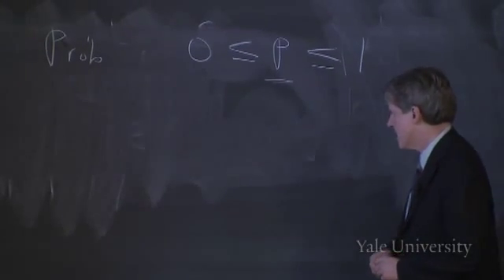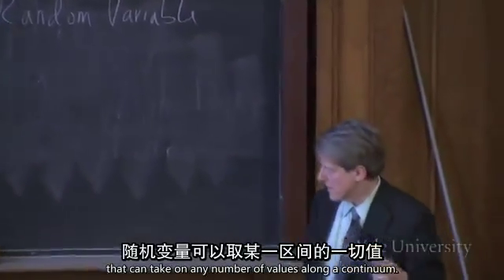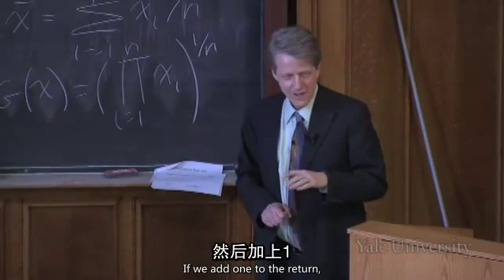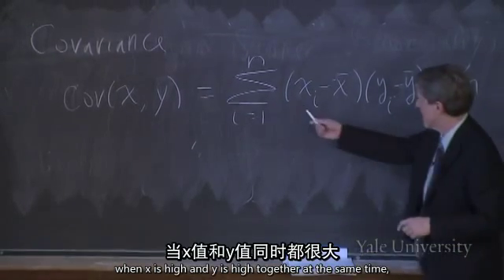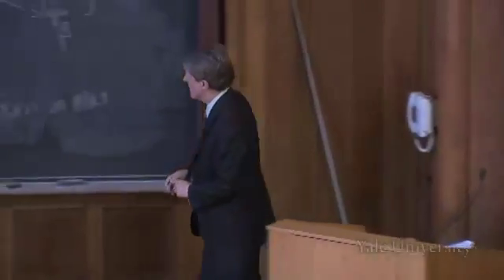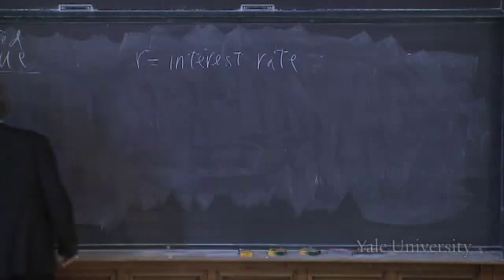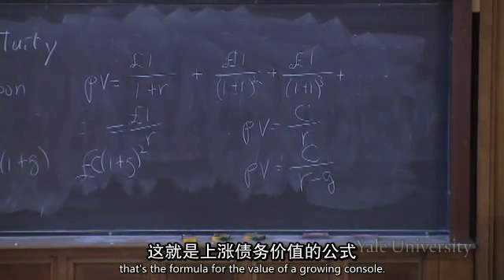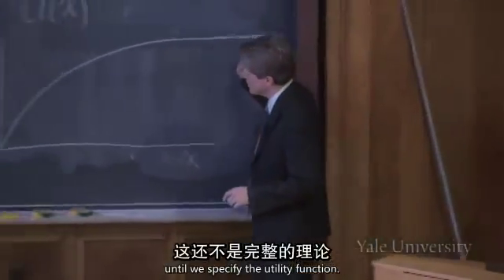耶鲁大学开放课程：金融市场 Open Yale course：Financial Markets 02 Chi Eng 640X360 YYeTs人人影视制作